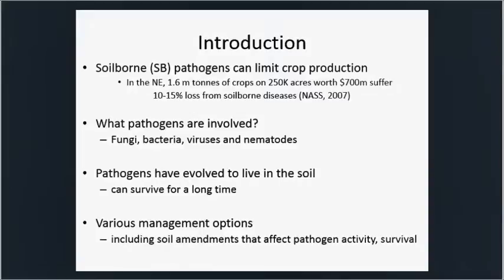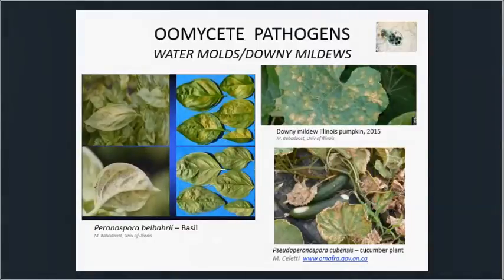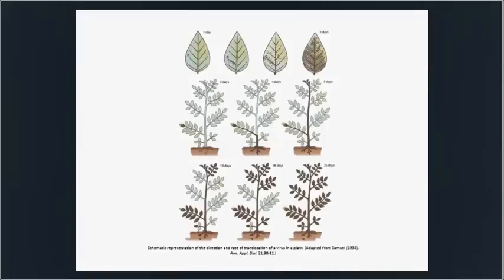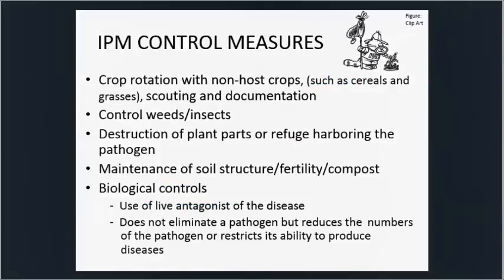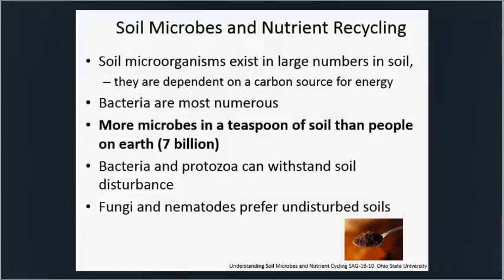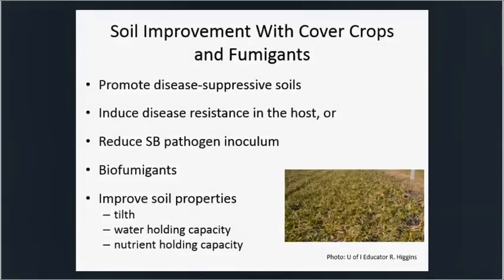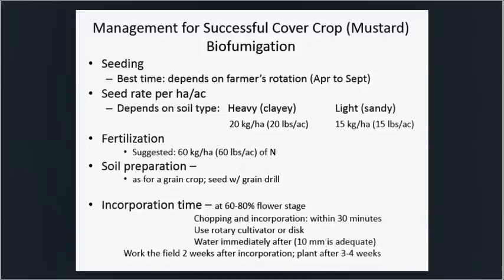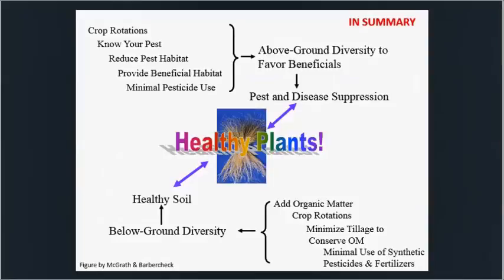Managing Soilborne Pathogens Organically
Discussions on different soil pathogens that can cause production issues in vegetables, as well as present non-chemical ways of suppressing some of the more common soil-borne disease-causing organisms.  Gain strategies towards the management of disease-causing pathogens, and learn about biological control methods.  Discussions will also cover soil health, and the benefits of cover crops, composting, and biofumigation.